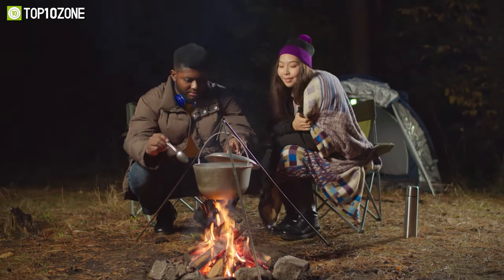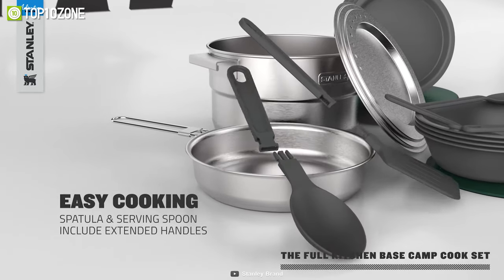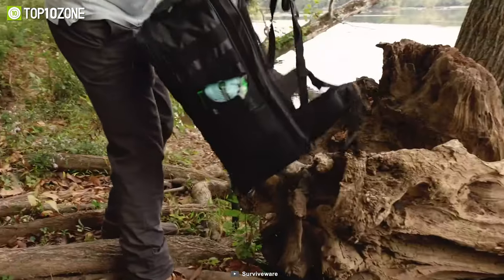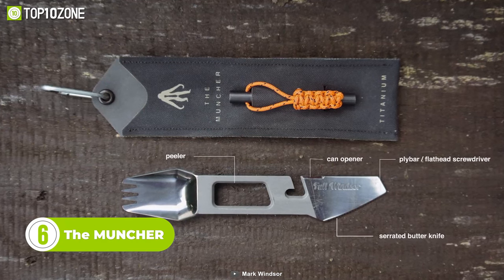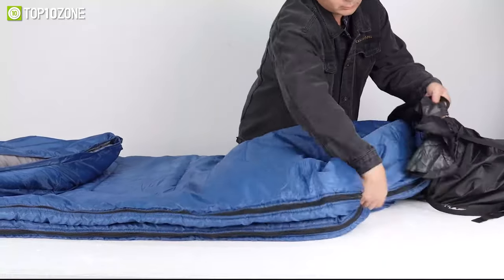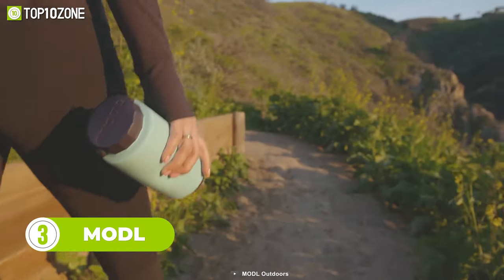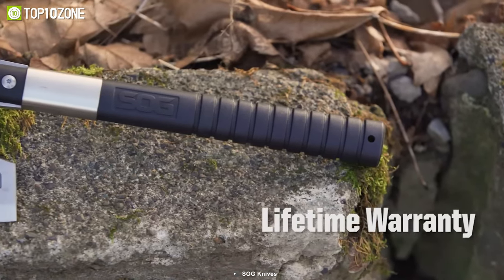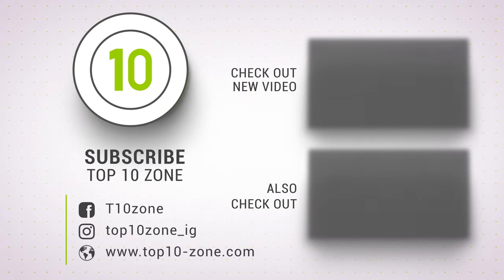Top 10 Coolest Camping Gear & Gadgets ▶ 5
These are some of the Coolest Camping Gear & Gadgets. They’ll get you ready for your next adventure, boost your camping experience and make it more exciting at the same time.

00:00 - Introduction

00:31 - 10. Stanley Base Camp Cook Set for 4

01:17 - 9. SimPure Gravity Water Filter

02:08 - 8. Surviveware Biodegradable Wet Wipes

02:51 - 7. Puffle Zero Blanket

03:37 - 6. The MUNCHER

04:17 - 5. MEREZA Double Sleeping Bag

05:01 - 4. Jetboil Genesis Basecamp System

05:47 - 3. MODL

06:29 - 2. SOG Camp Axe

07:13 - 1. Mantis